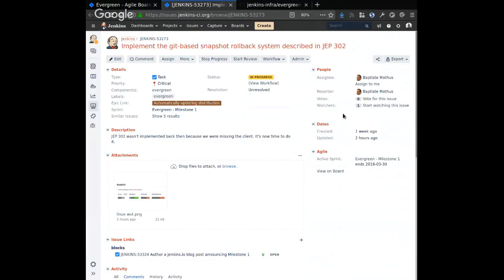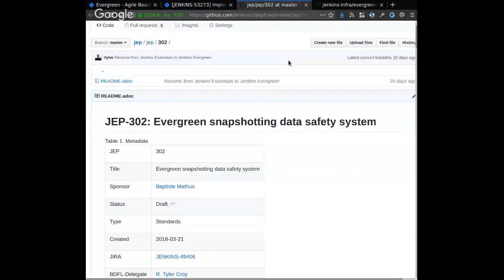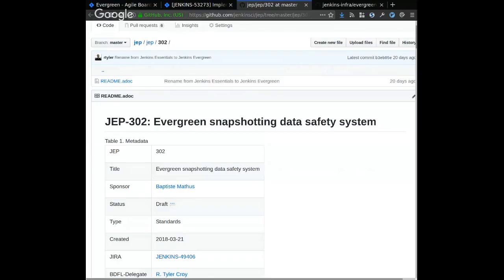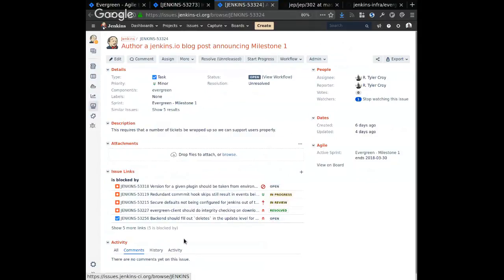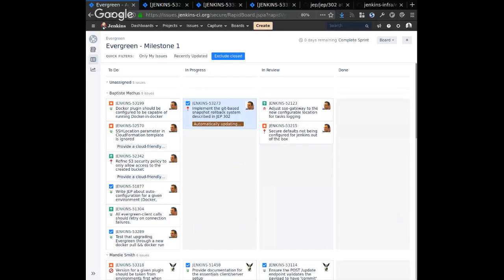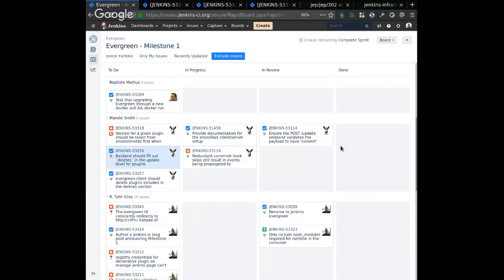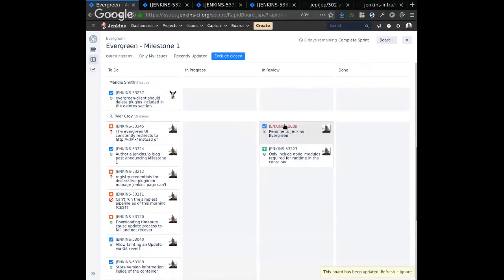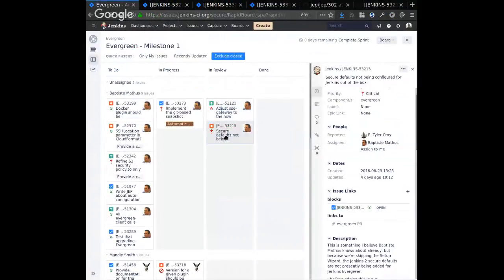Evergreen: Open Planning Meeting (2018-09-04)